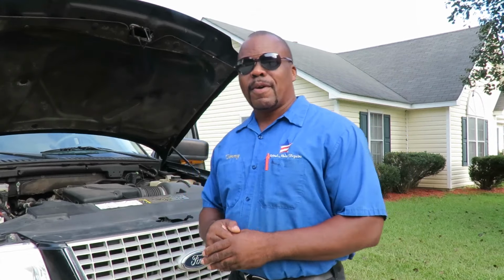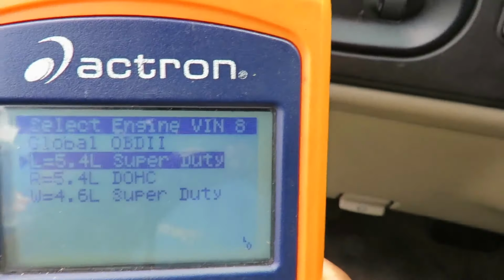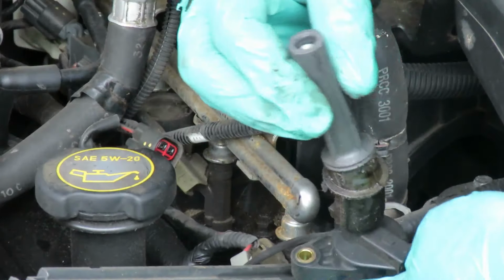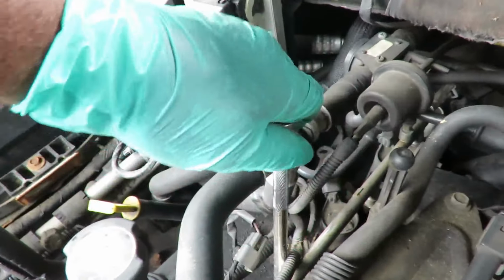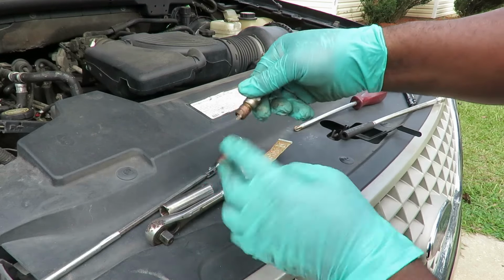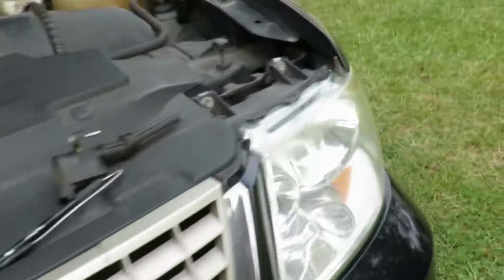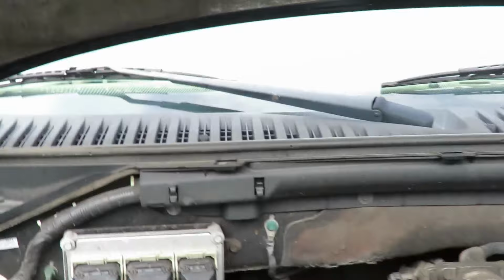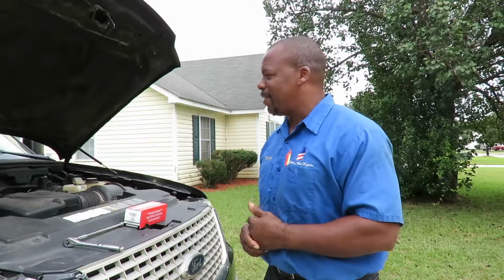2004 Ford Expedition P0301 - Cylinder 1 Misfire Detected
For MORE great Auto Repair Videos, visit us Video on how to diagnose a p0301 which is a cylinder number 1 misfire detected and how to replace the ignition coil on cylinder number 1 If our video(s) have helped you repair your vehicle, consider making a small donation to Astral Auto Repairs!